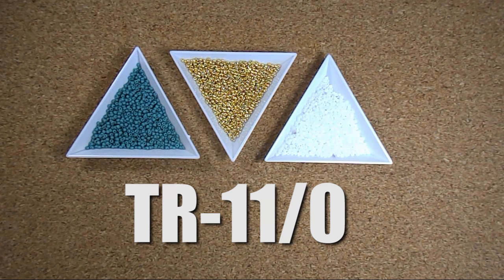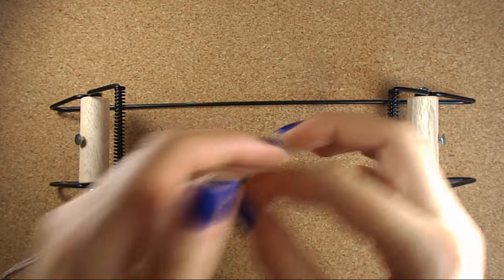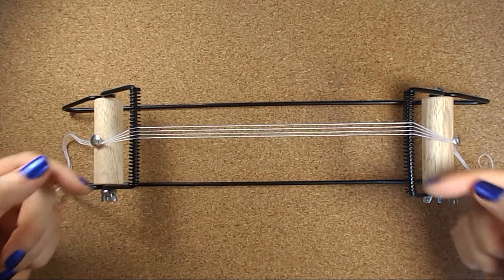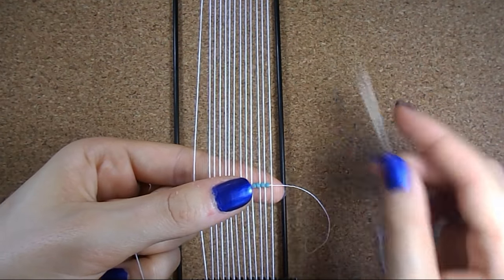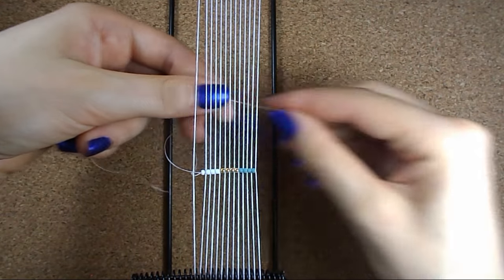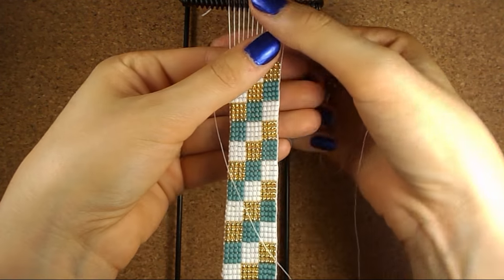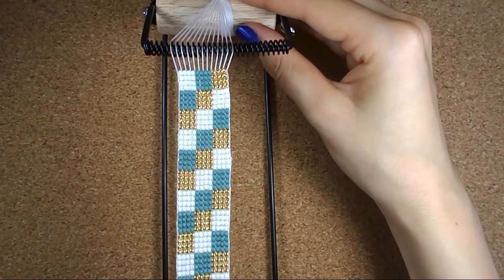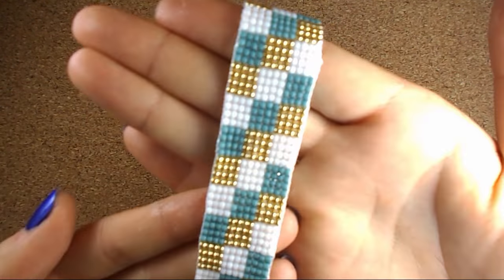HOW TO: Bead Loom (Beading step by step tutorial for beginners)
Bead Loom is really easy and fun thing to do ;) You can make your own bracelet or belt! Even it's your first time with beads you should by able to make your own jewelry :)